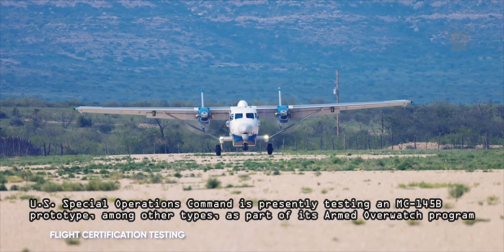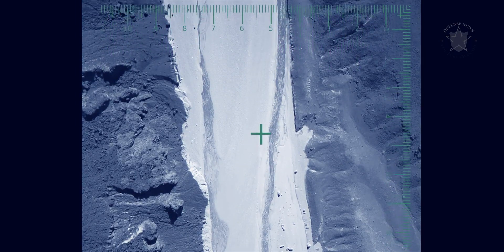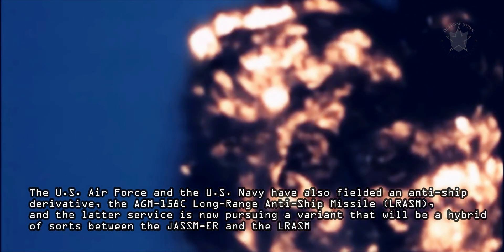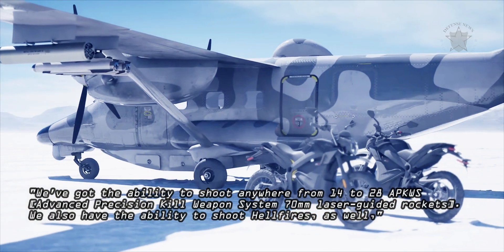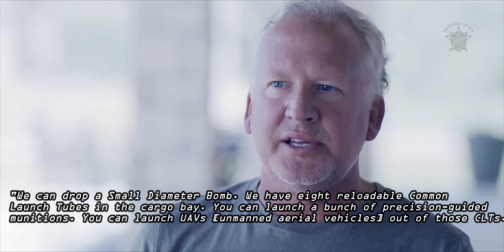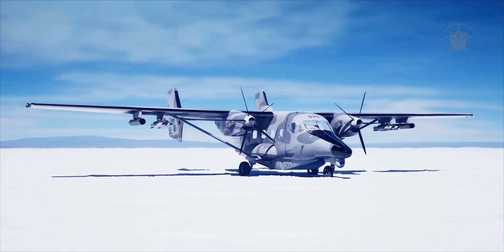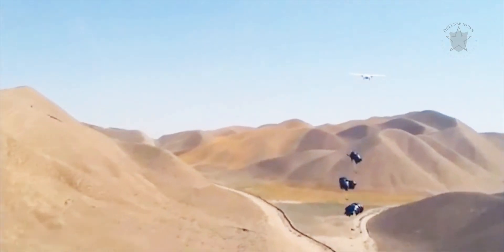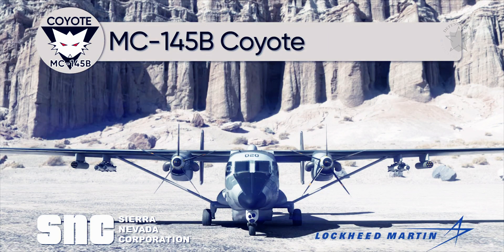US Special Forces evaluates strike capabilities of Coyote aircraft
latest news
The Sierra Nevada Corporation, or SNC, plans to integrate variants of the very capable and combat-proven AGM-158 Joint Air-to-Surface Standoff Missile series of stealthy cruise missiles onto its MC-145B Wily Coyote armed light transport aircraft

The MC-145B Coyote is a manned light attack aircraft designed to support U.S. special operations forces in permissive environments.